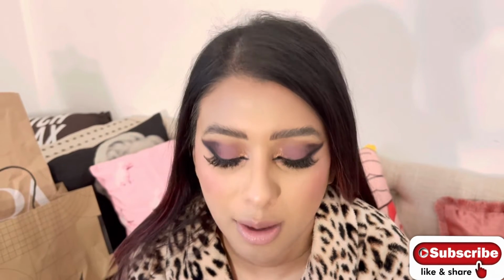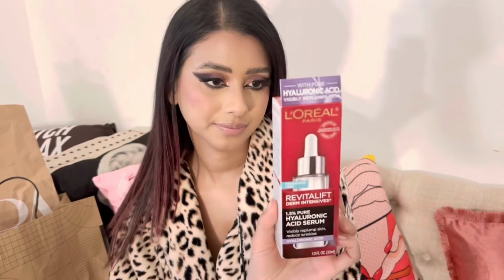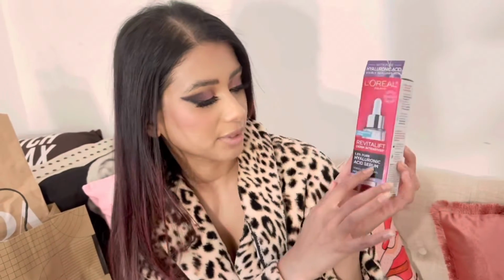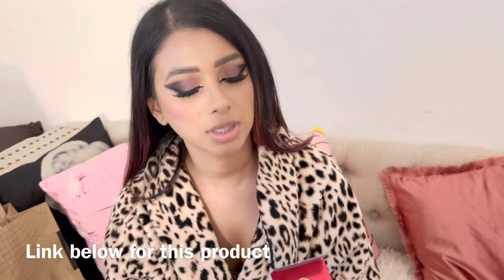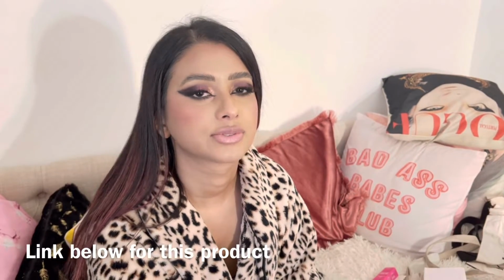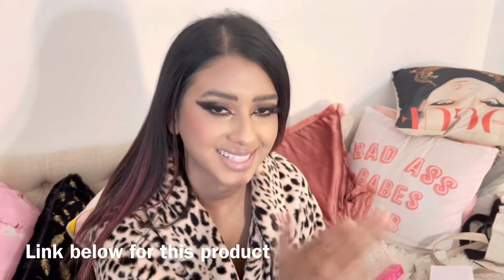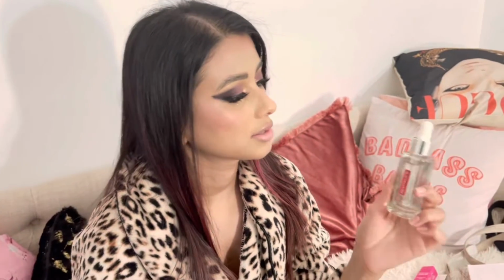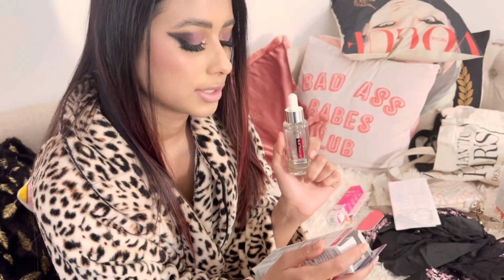L'OREAL REVITALIFT 1.5% HYALURONIC ACID SERUM VISIBLY REPLUMPS SKIN FOR ANTI AGING SERUM REVIEW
Intensive hydrating 1.5 percent Pure Hyaluronic Acid Serum for the face with Vitamin C moisturizes skin instantly for a dewy glow and visibly plumped skin; Reduces wrinkles and boosts skin's radiance; Effective for all skin tones. This is one of the good products for anti-aging.

here is the link for hyaluronic acid serum

hyaluronic acid serum